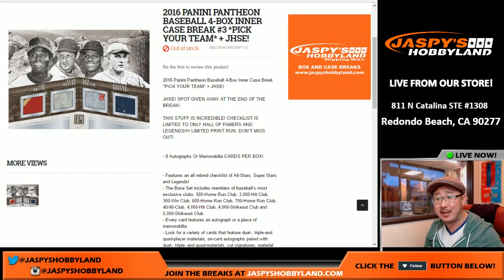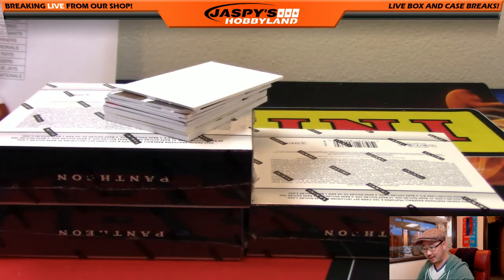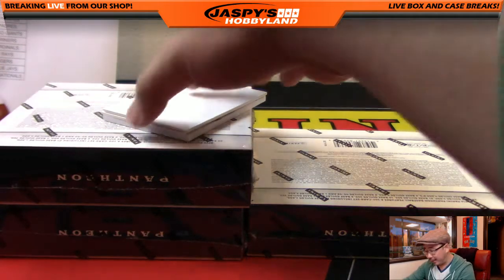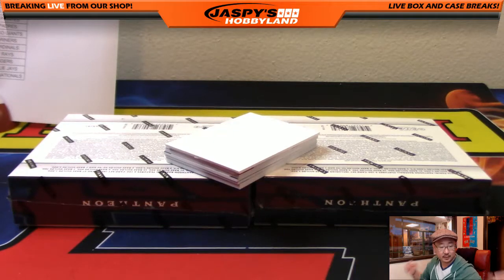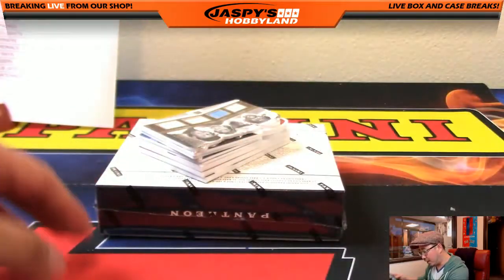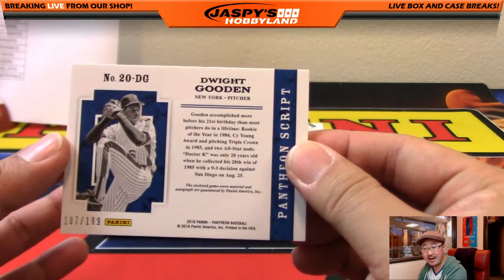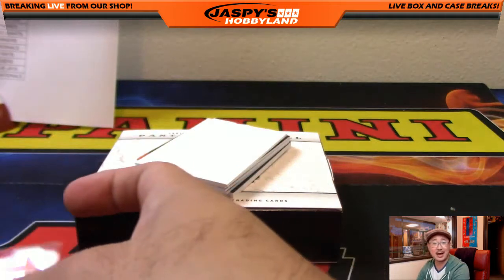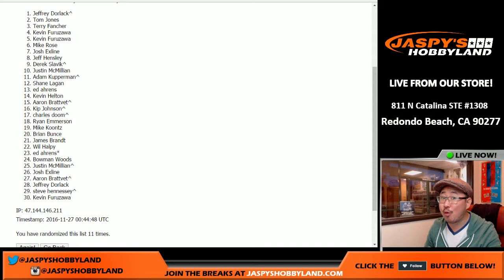11/26/16 [4Box (Inner) PICK YOUR TEAM] #3 - 2016 Panini Pantheon MLB Baseball